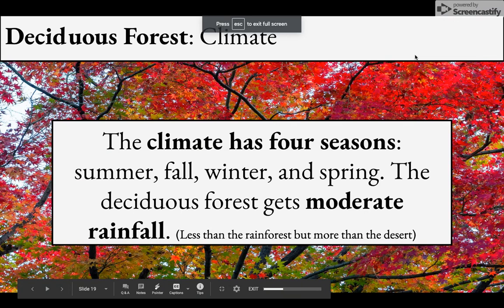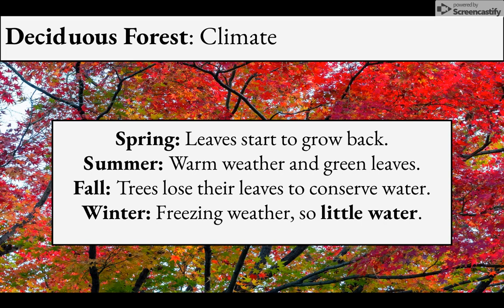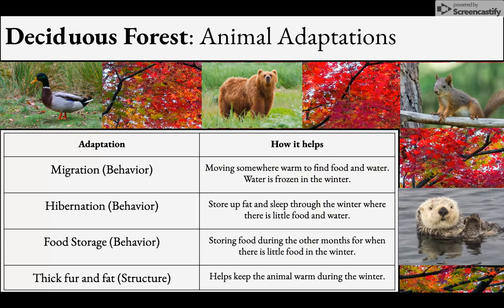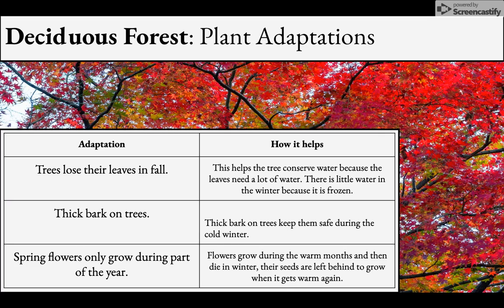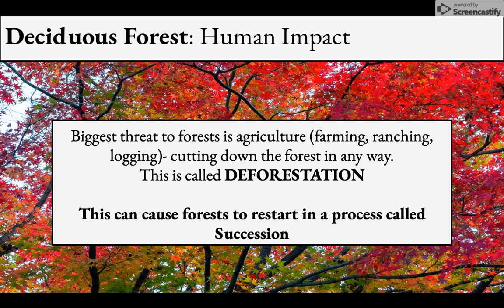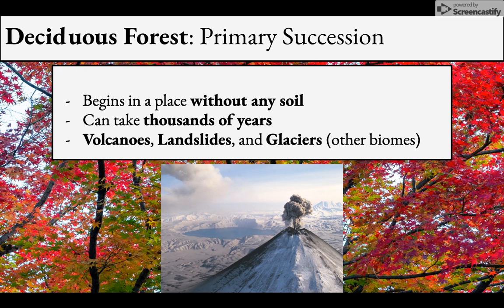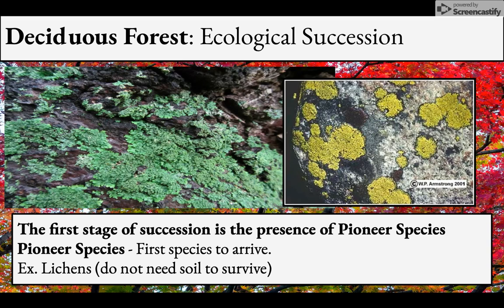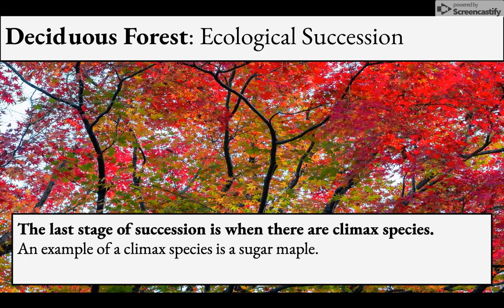Deciduous Forests & Succession Notes